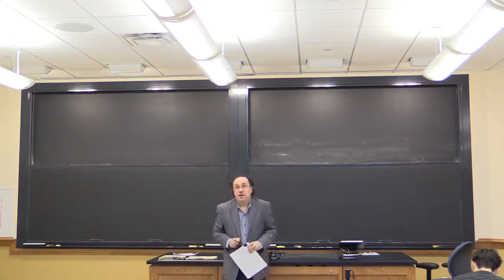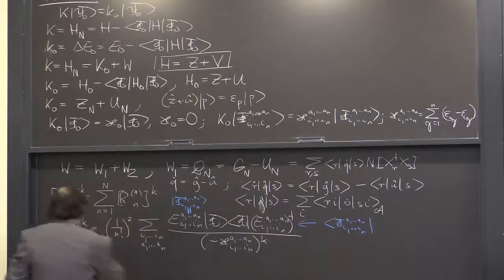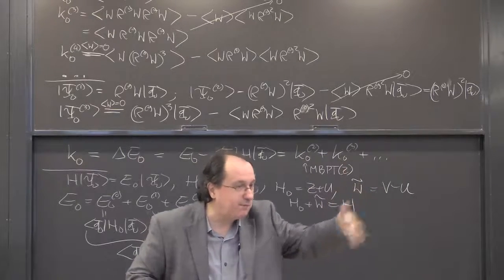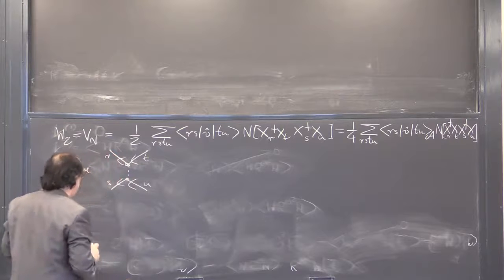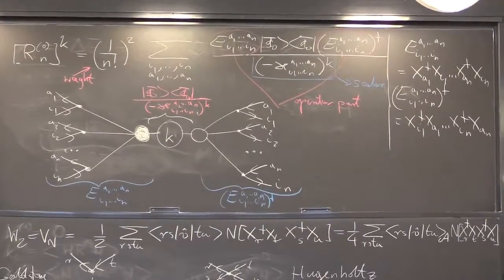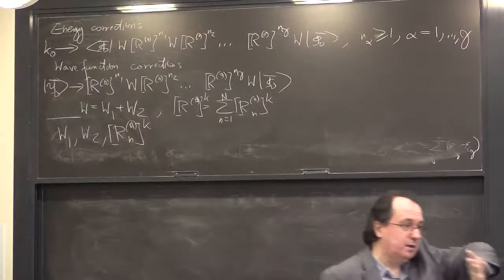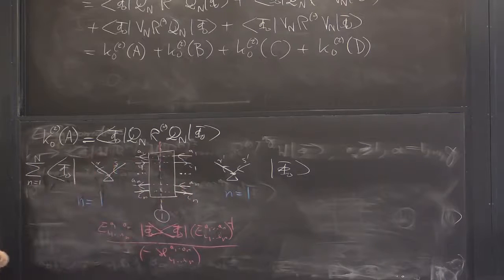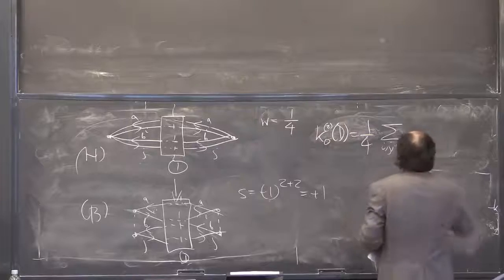CHEM 580/PHYSICS 580 - Lecture 33 - Piotr Piecuch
Algebraic and Diagrammatic Methods for Many-Fermion Systems:
Details of many-body perturbation theory (MBPT; part II): diagrammatic representation of many-body components of perturbation operator and unperturbed reduced resolvent, examination of the second-order MBPT (MBPT(2)) correction to the energy, initial observations regarding the elimination of reduced resolvent diagrams via the rule defining MBPT denominators.